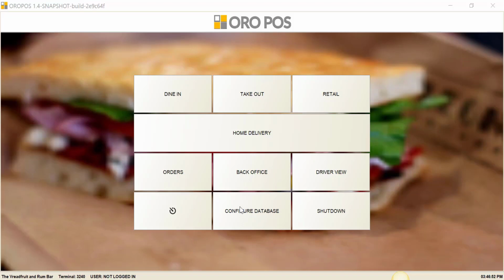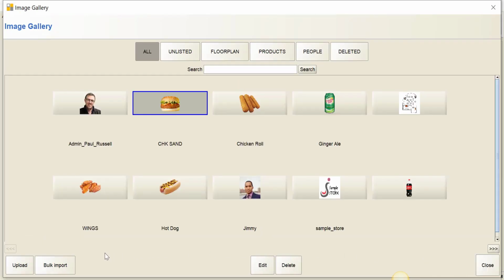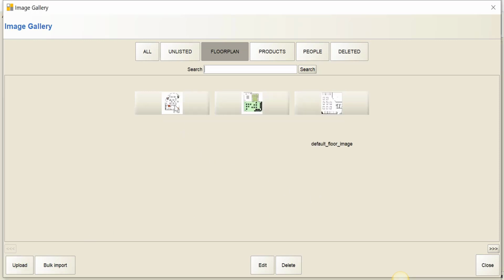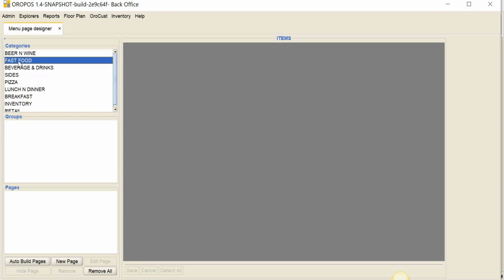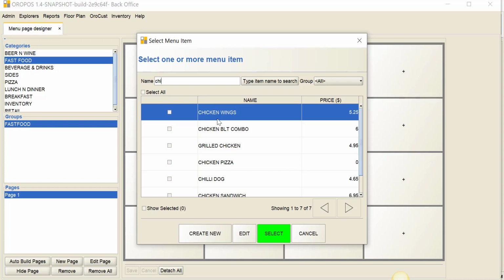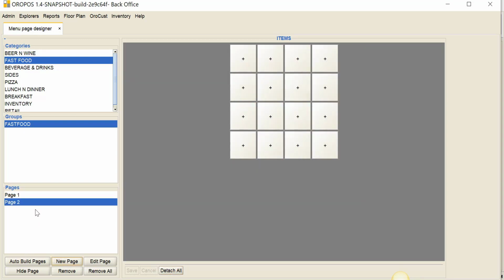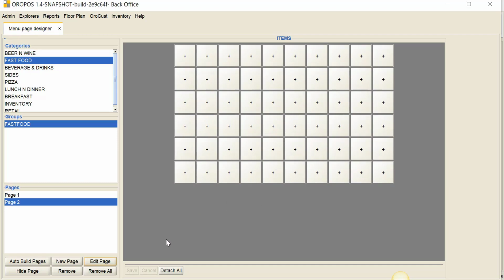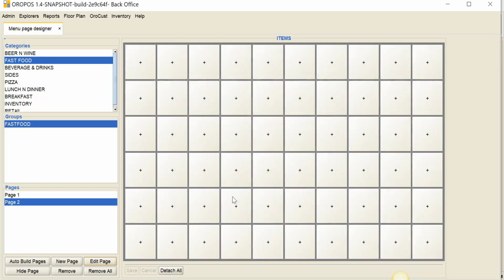ORO POS Menu Page Designer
This menu page system has been updated with newer version